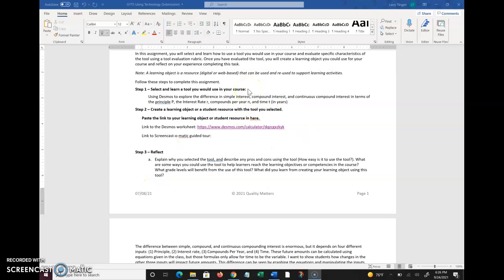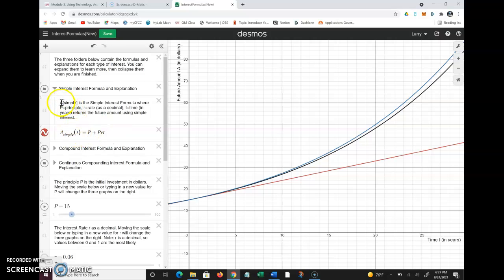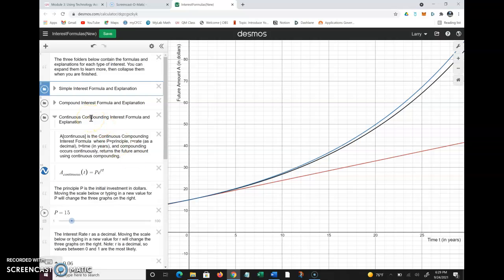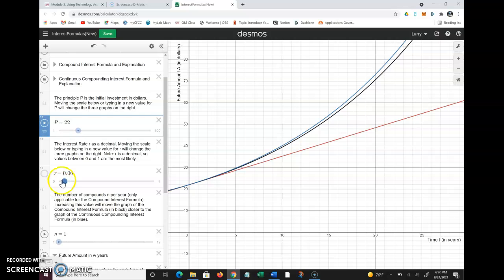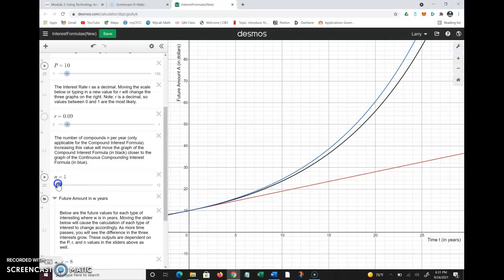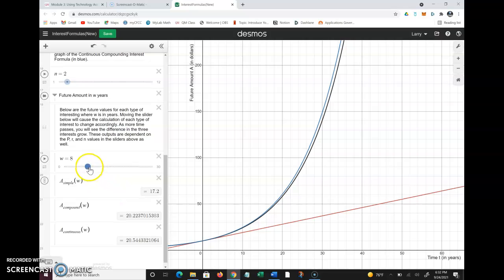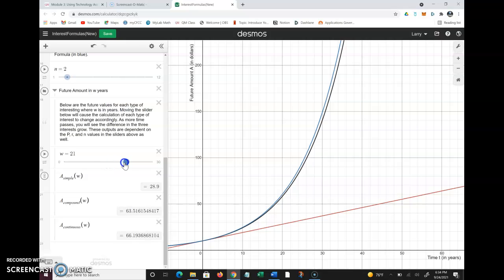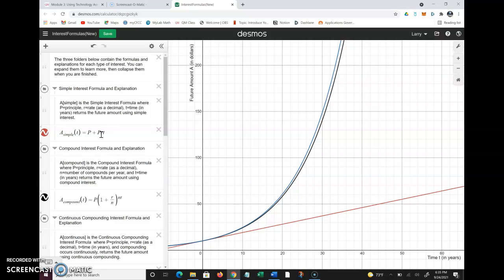Comparing Types of Interest On Desmos